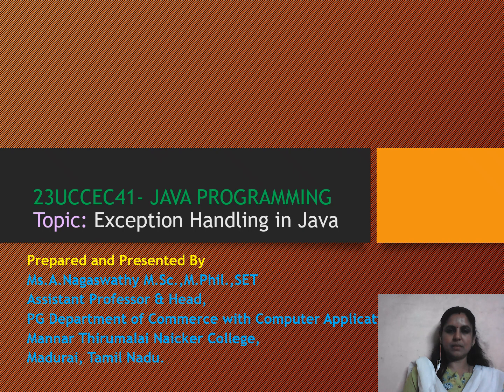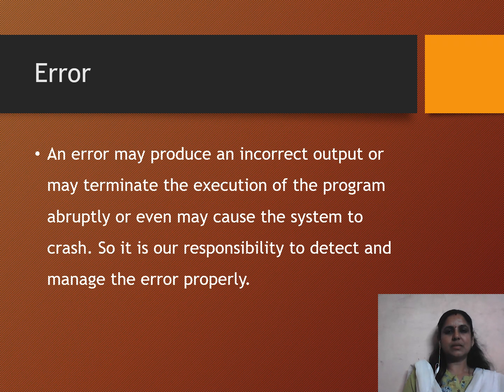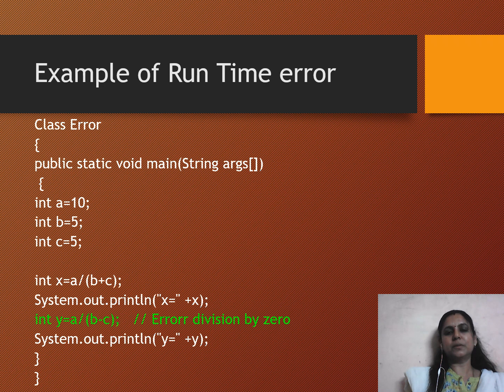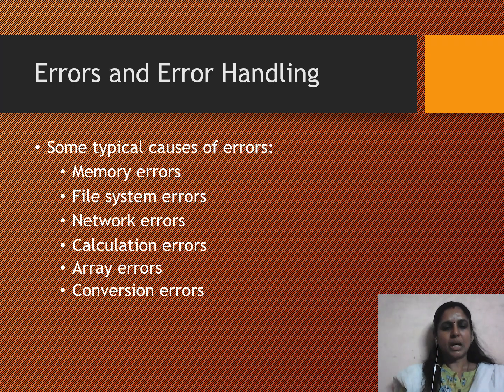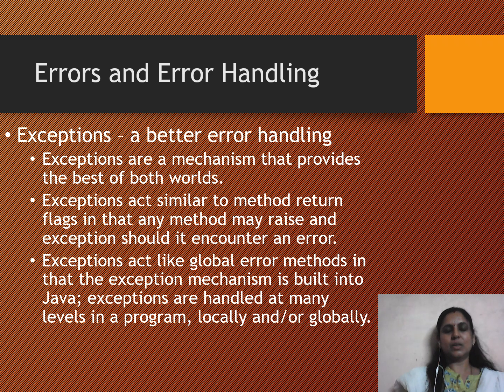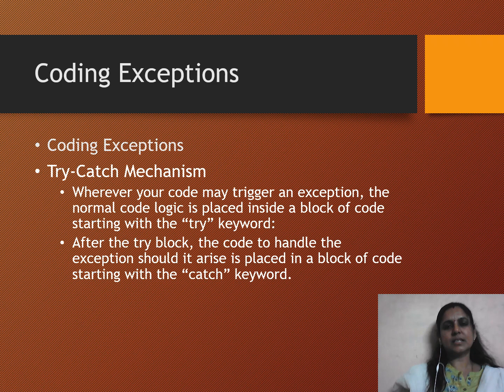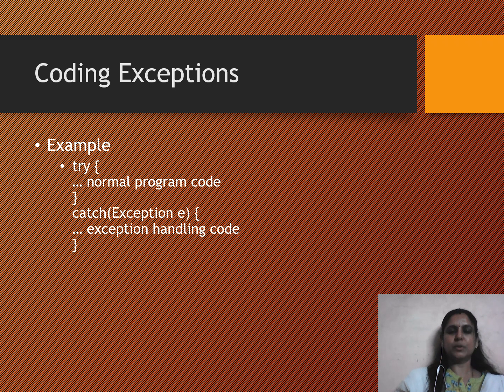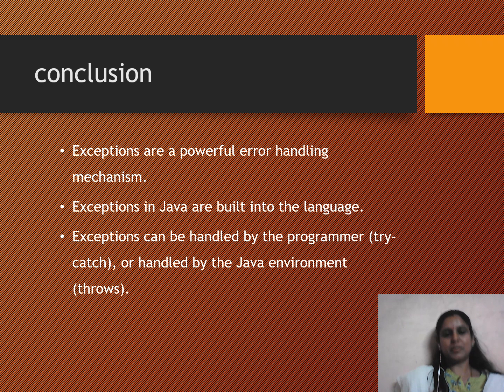Exception Handling in JAVA